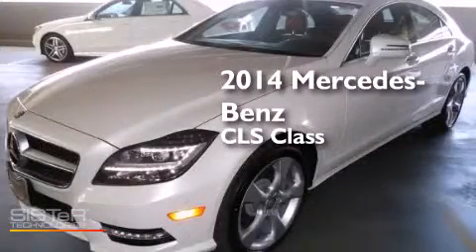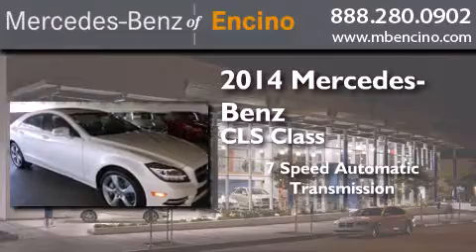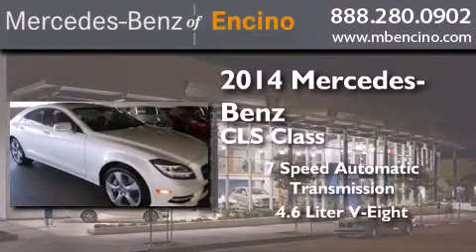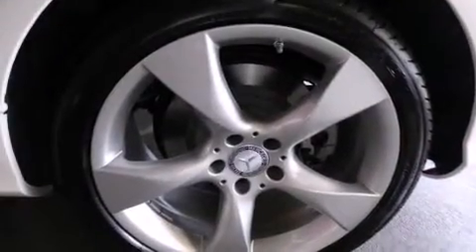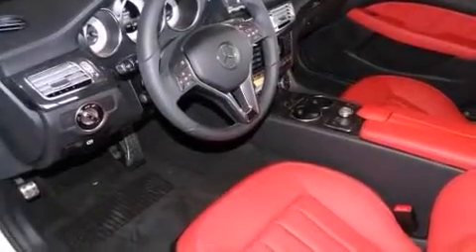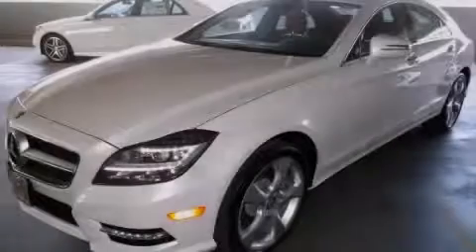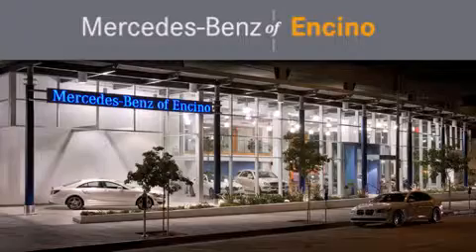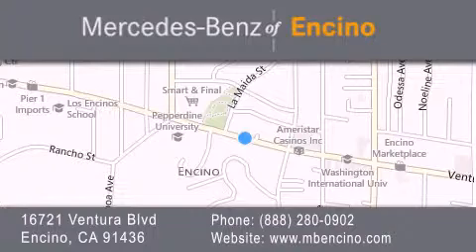2014 Mercedes-Benz Encino CA 91436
We have been honored to serve the Encino CA area , we promise that your experience at our dealership will exceed your expectations ! Year : 2014 Make : Mercedes-Benz Model : Engine : V8 Twin Turbo 4.6L Trans . : 7-Spd Automatic Exterior : White Miles : 7 Interior : Red Stock : 45437 Mercedes Benz of Encino 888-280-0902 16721 Ventura Blvd Encino , CA 91436